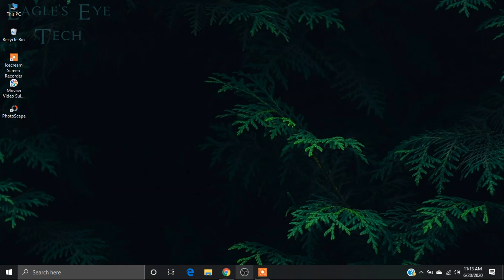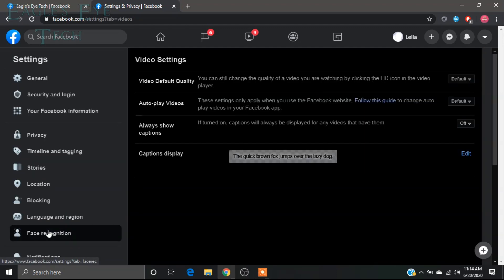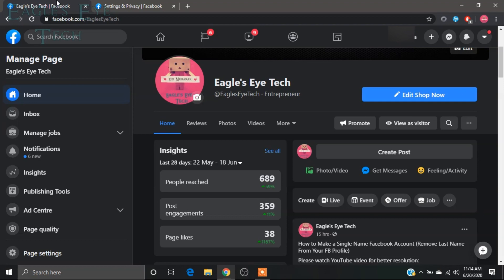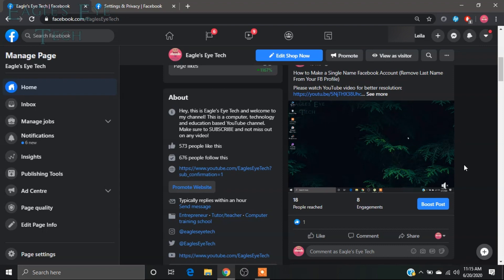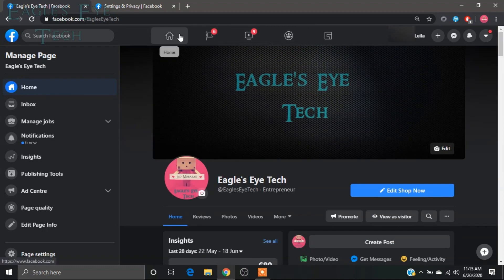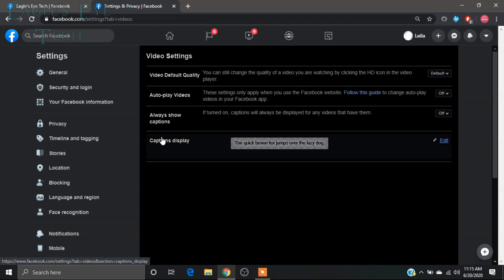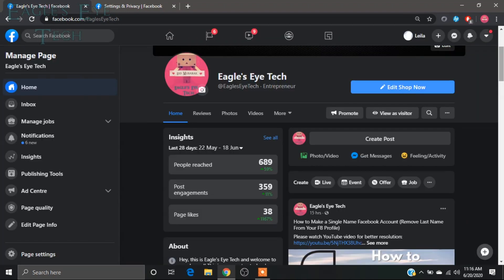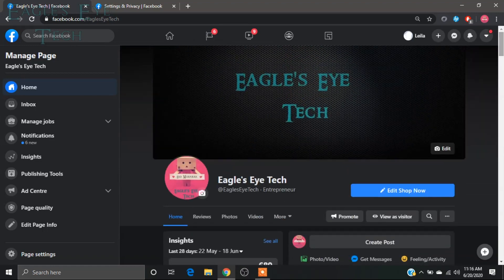How to Turn Off Auto Play Videos on Facebook (Stop Auto Playing Videos on Your Facebook Account)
Learn how to disable and stop auto-play videos on Facebook account with this video. In this video, I will show you how to turn off annoying auto play videos from your FB account settings. So, you can browse your news feed without any hassle.

01:02 How auto play video looks like
01:45 Change auto play video settings
02:08 Proof turned off auto play video.